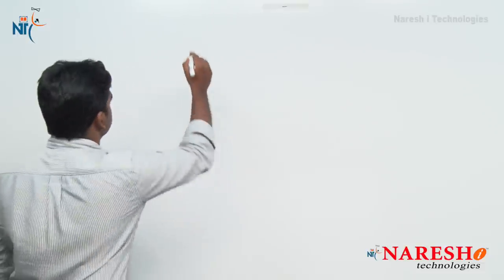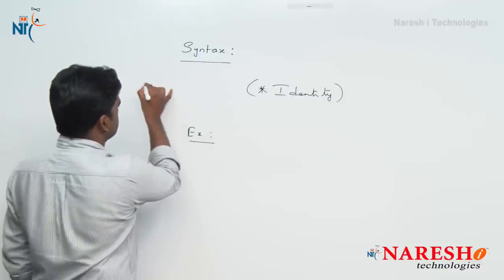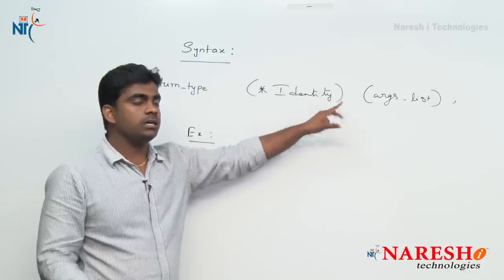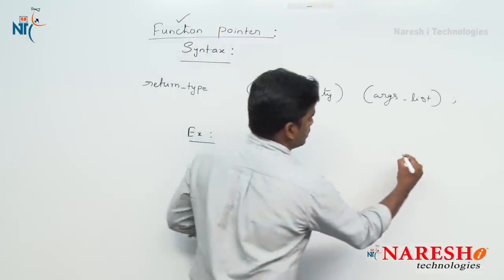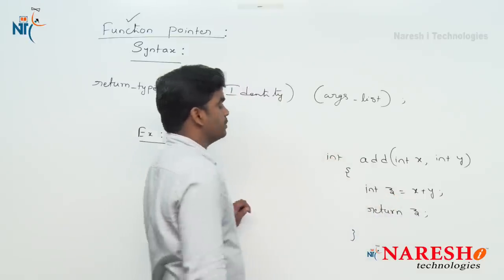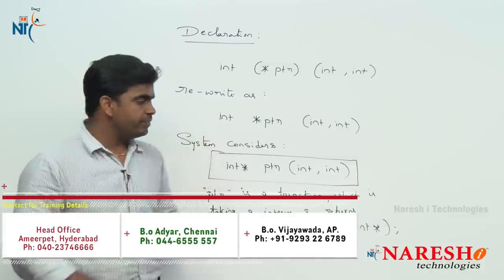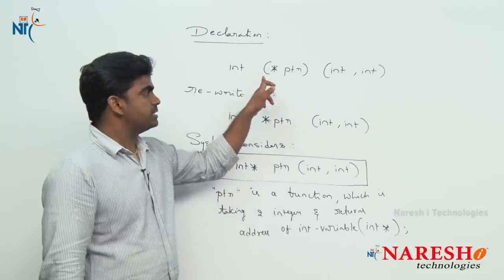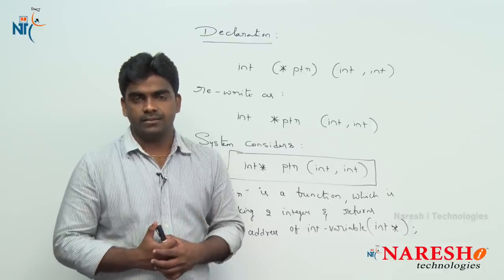Pointers in C Programming | Pointer to Function | C Language Tutorial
Pointers in C Programming
Pointer to Function

? Our Online Training Features:
1.Training with Real-Time Experts
2.Industry Specific Scenario’s
3.Flexible Timings
4.Soft Copy of Material
5. Share Videos of each and every session.